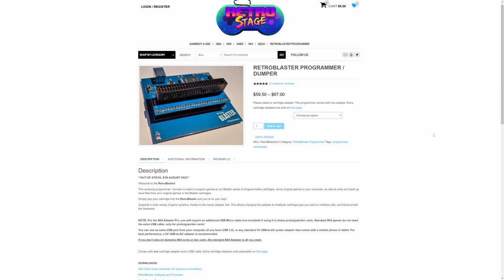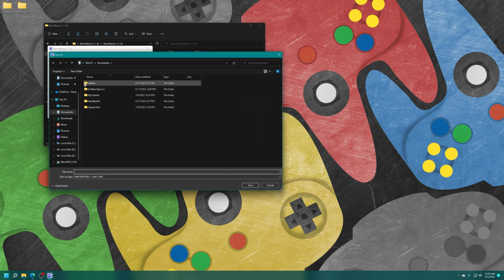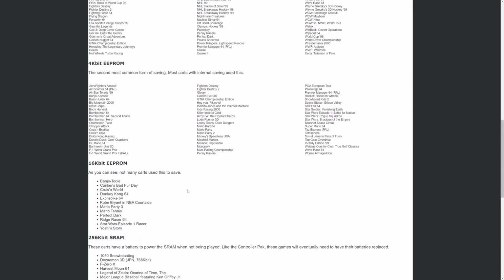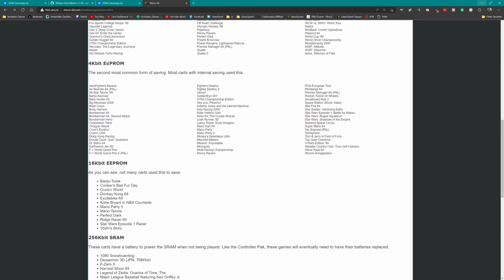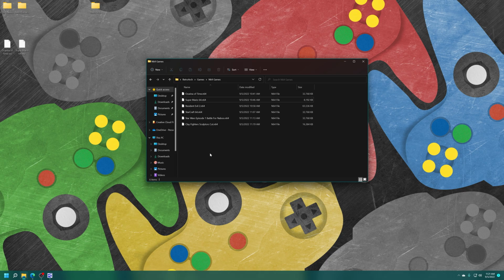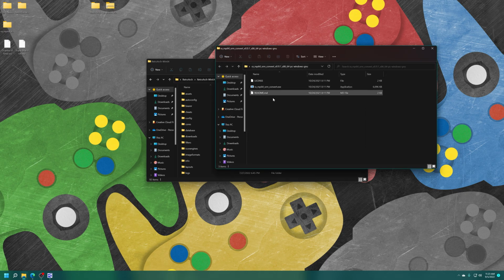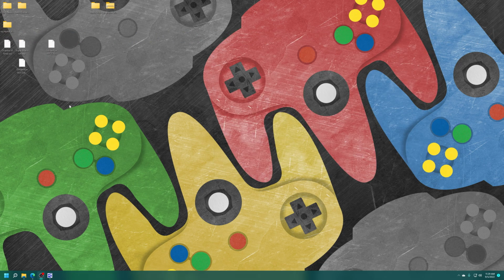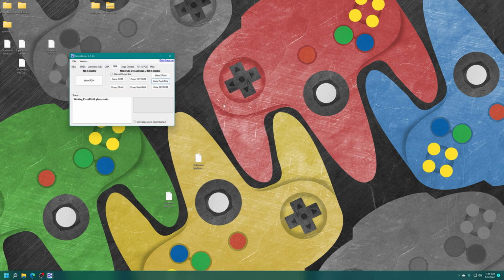How To Back Up Your N64 Games and Saves! [Retro Blaster Programmer]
In this video, I am going to show you how to back up your N64 games and saves using the Retro Stage Retro Blaster Programmer! Retro Stage has made it very easy to make ROMs out of your physical cartridges for a number of systems with the Retro Blaster. Getting saves from physical games is also a breeze! As an added bonus, I also show you how to use your backed-up saves on an Everdrive or emulation. The Retro Blaster is also capable of restoring saves to a real cart so that is shown as well!

0:00 - Purpose
0:12 - Intro
0:56 - Required Items
3:05 - Back Up N64 Games
4:06 - Back Up N64 Saves
5:31 - More Game/Save Back Up Examples
7:43 - Using Backed Up ROMs On Emulation
8:26 - Using Backed Up Saves On Everdrive V3/X7
9:06 - Converting Saves For Retroarch N64 Emulation
10:28 - Backed Up ROM and Save Demo
10:56 - Restoring Saves From Emulation/Everdrive To Physical N64 Carts
13:51 - Outro/Support

LDSGamers, Pikmonoh, McClaz, Zerro0713, SMWiz, Damon, Will, Russ Crandall, DJ_Femur, Max Su, Mister Lindon, HamsterGT, Manuel Garcia, Turtleback, and Fredrick Davies.

Retrostage retroblasterprogrammer N64 gamepreservation BackUpPhysicalGames BackupN64Saves